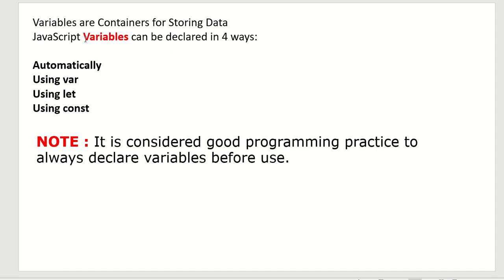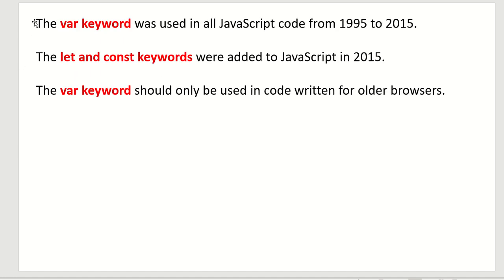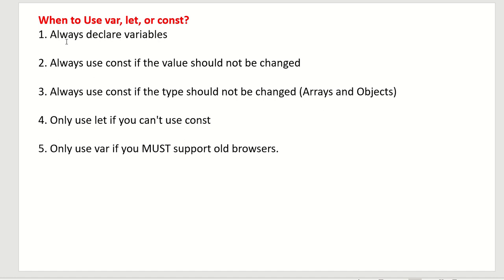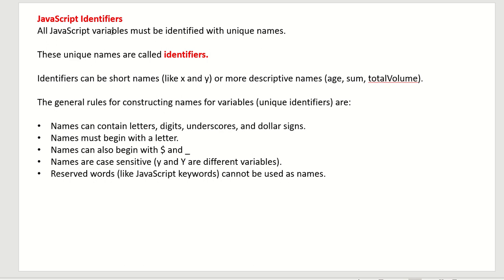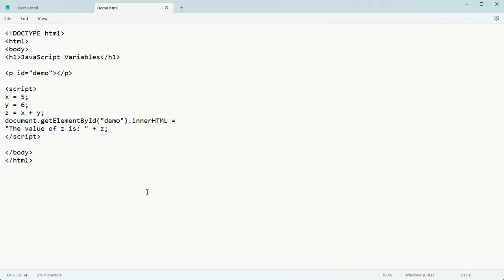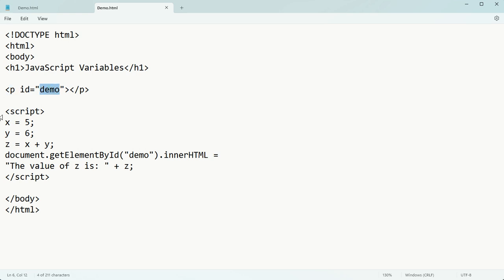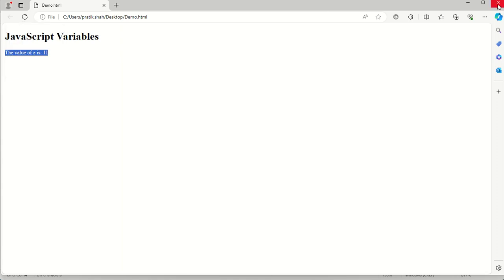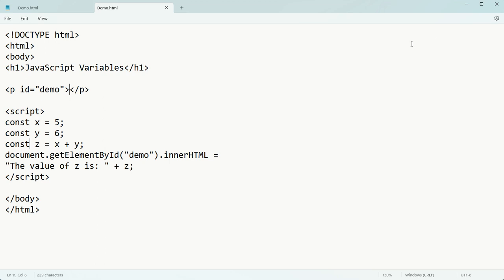JAVASCRIPT part - 02 |JAVASCRIPT VARIABLE, IDENTIFIERS & COMMENTS | MUST WATCH